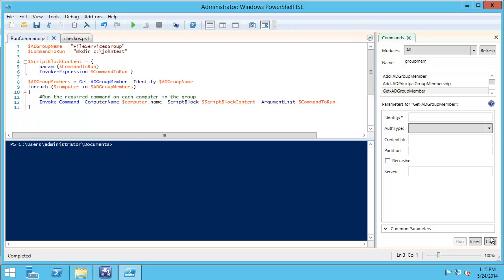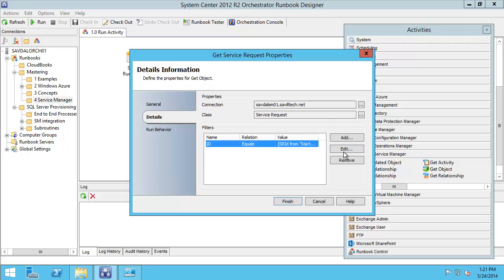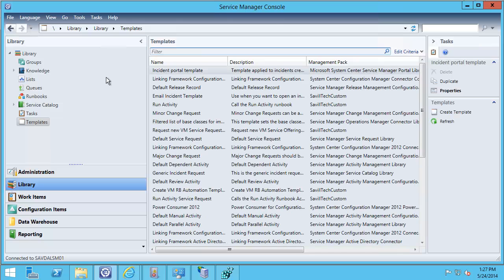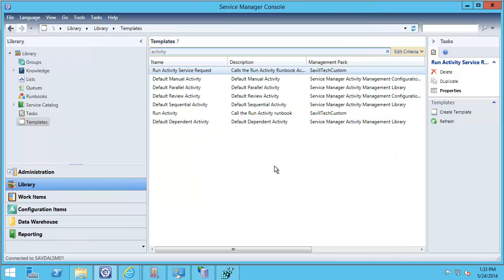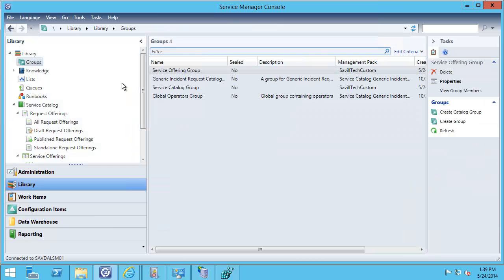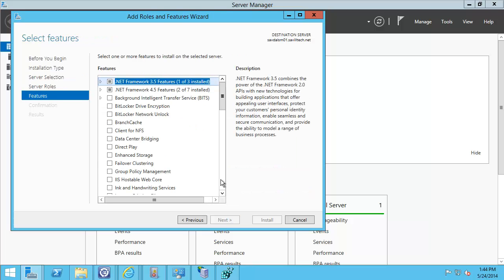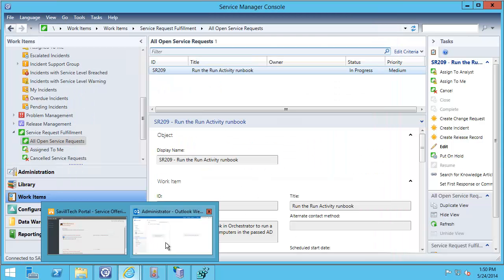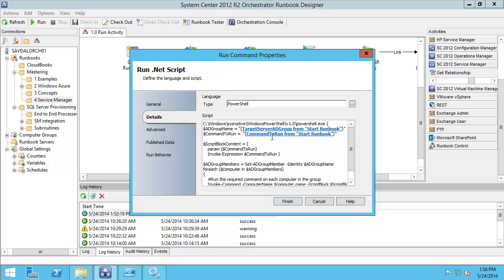Example of integrating Orchestrator, Office 365 and more with Service Manager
A video walking through an example of taking some PowerShell that runs any command on all servers in an AD group and making it part of an Orchestrator runbook that is called by Service Manager and updates the Service Request while notifying via Office 365!

which has the links to all the downloads and walks through key points in addition to in the video.